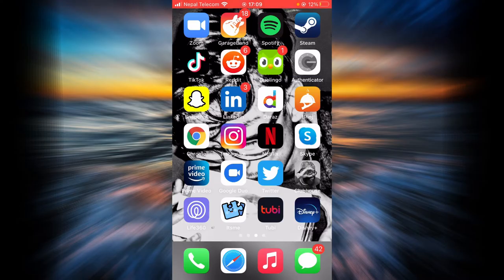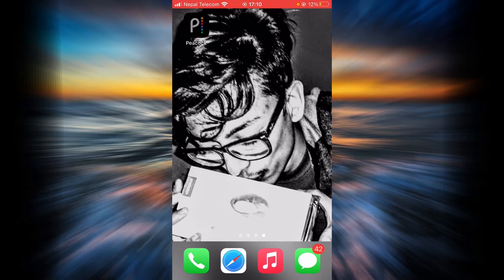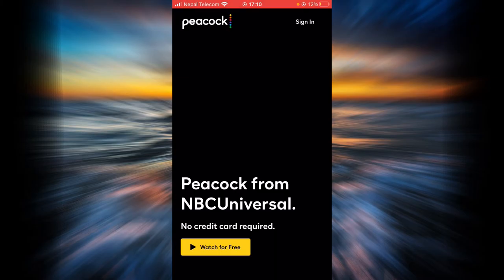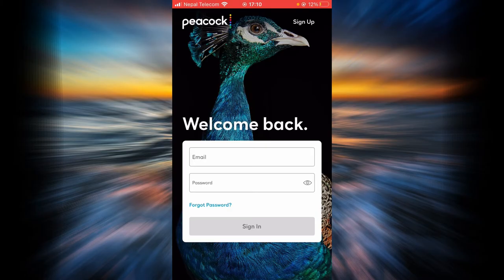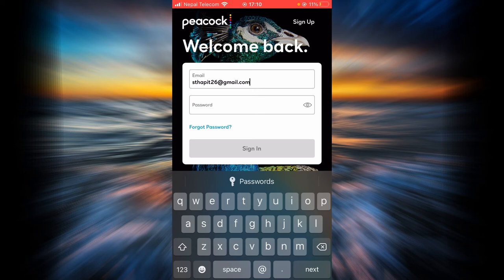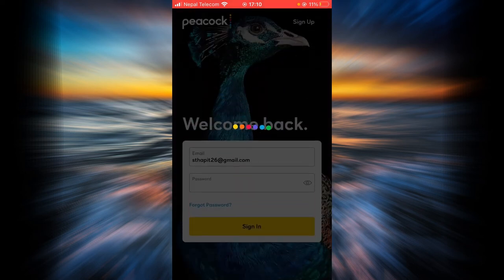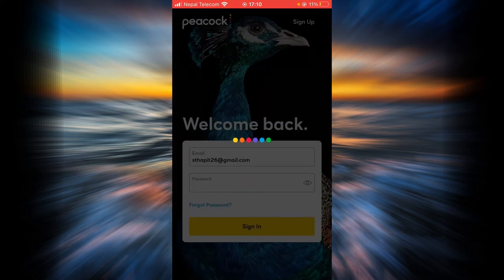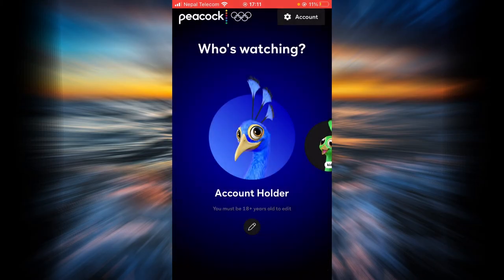Peacock TV – How to Login | Sign In Peacock TV app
The present tutorial depicts the step by step procedure for logging in to your Peacock TV account’s password. By logging in, you can access and stream movies, TV shows and videos.
1. Firstly, open the Peacock TV app on your phone.
2. Tap on the sign in option on the top right corner of the screen.
3. Type in your email followed by your password.
4. Lastly, tap on the login tab at the bottom.